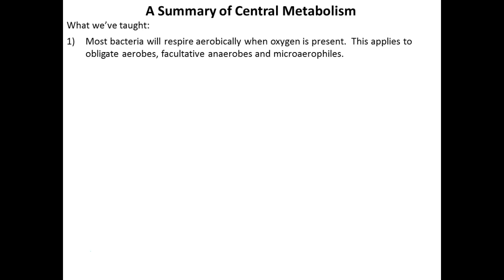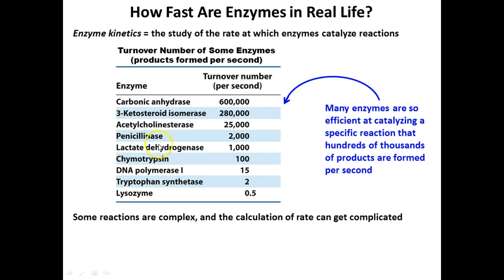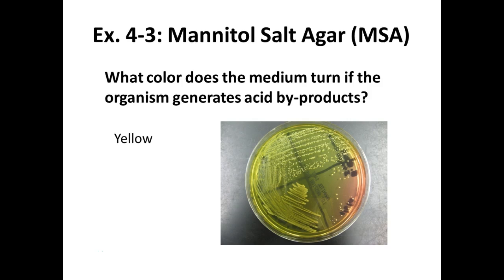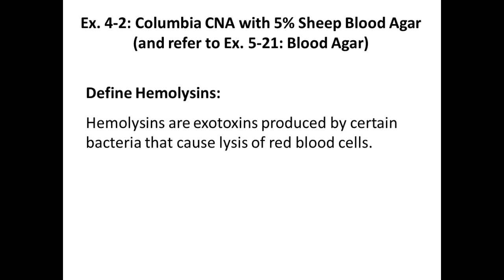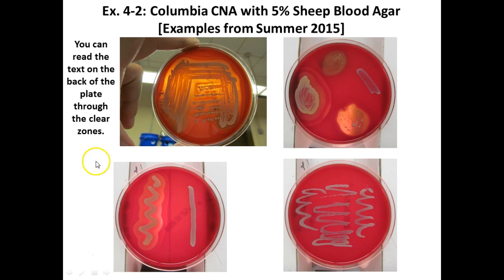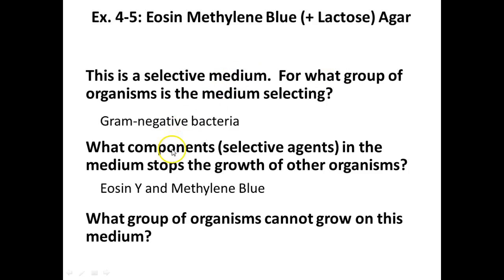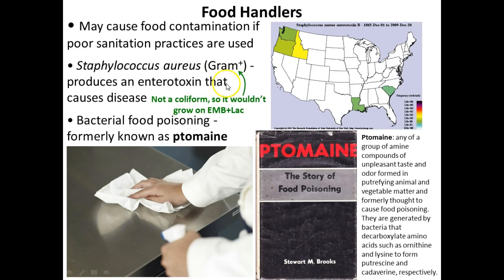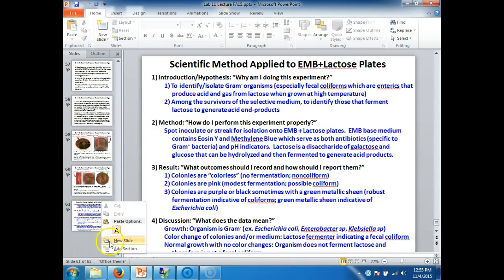Lab 11 FA15